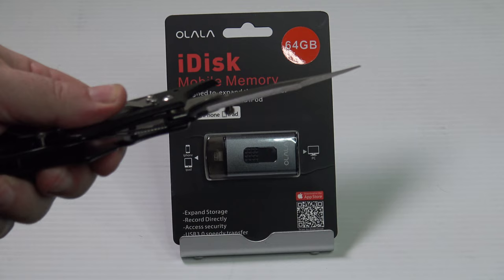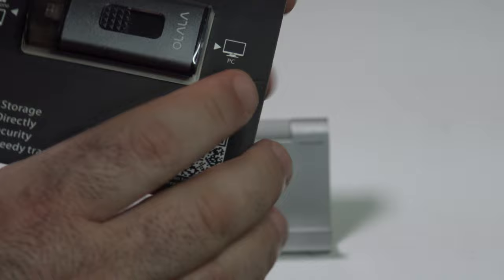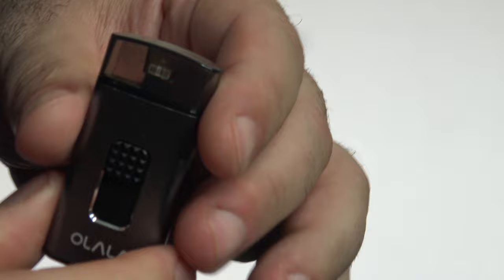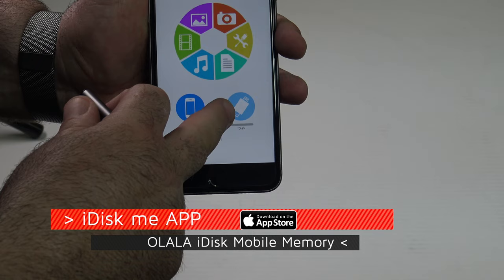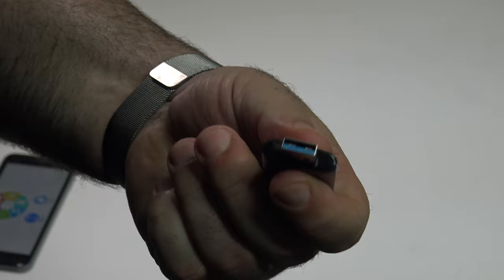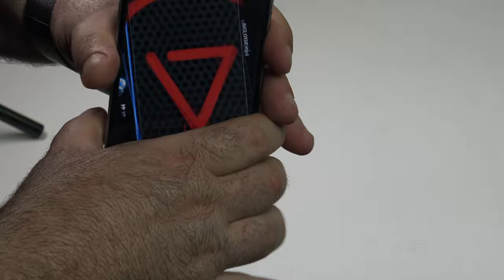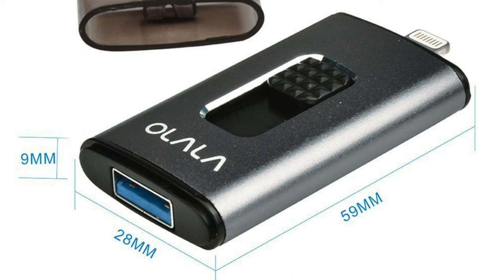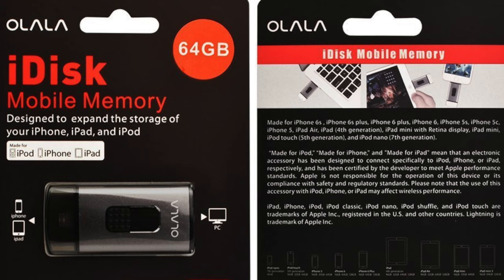Olala iDisk Mobile Memory: Storage for your iPhone and iPad